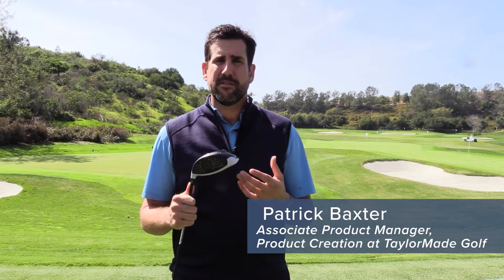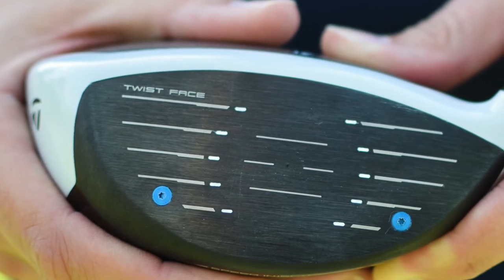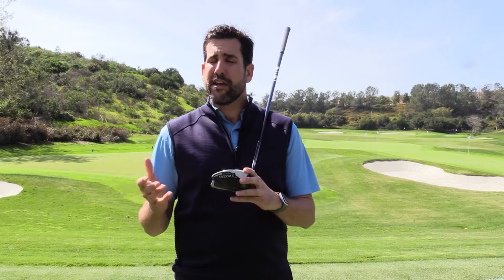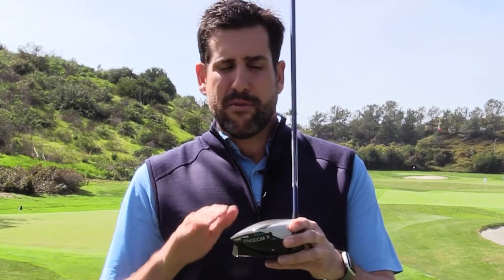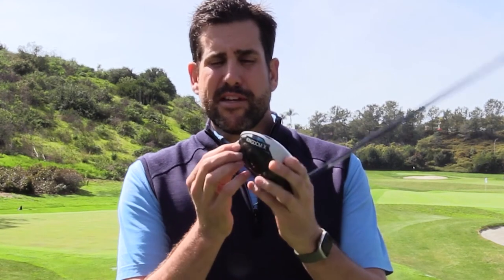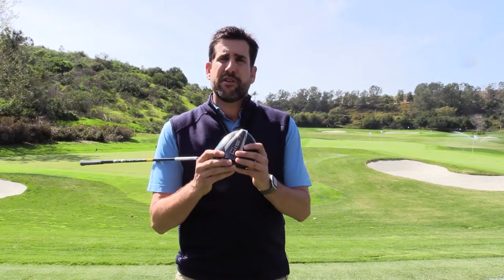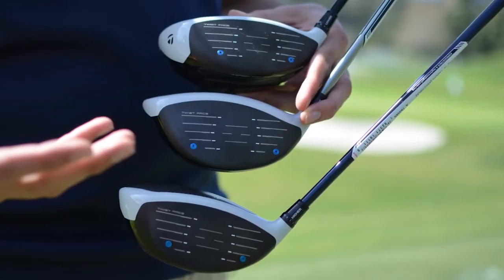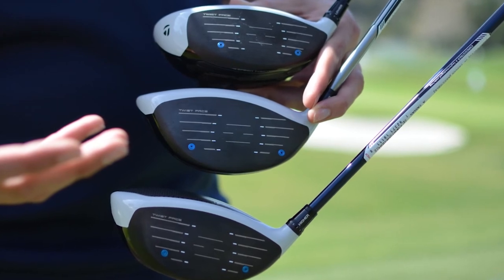Talking with Patrick Baxter From TaylorMade Golf About Their New SIM Driver Family for 2020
GlobalGolf at The Kingdom - TaylorMade HQ, Carlsbad, CA